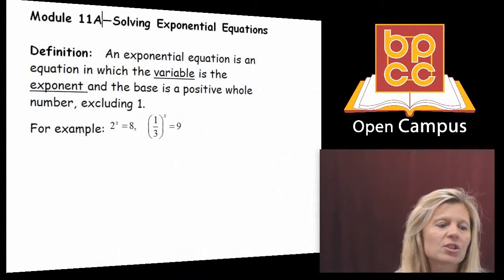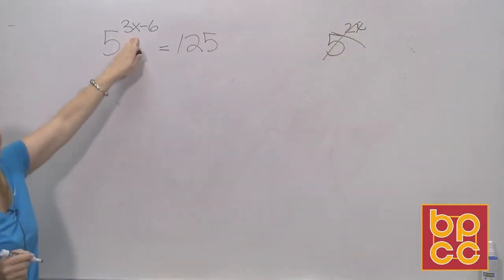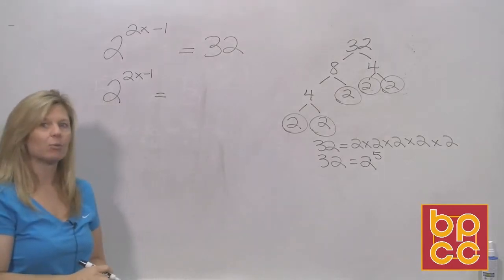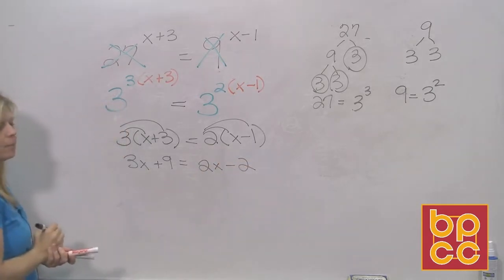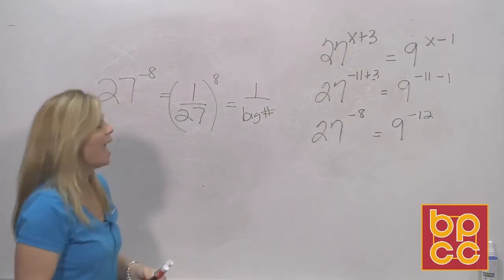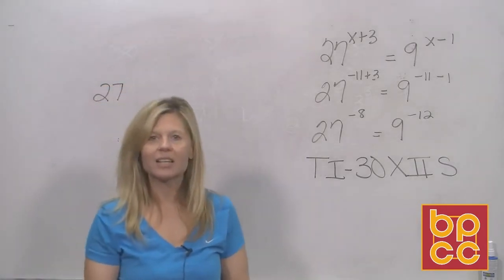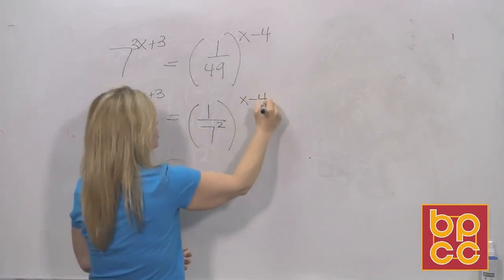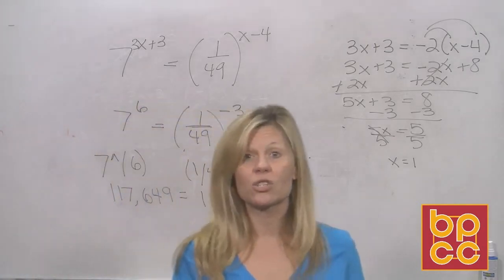Math 102 Module 11.1 - Exponential Expressions and Solving Exponential Equations